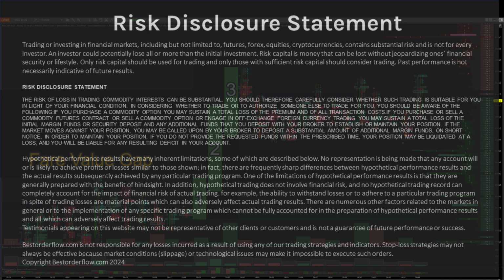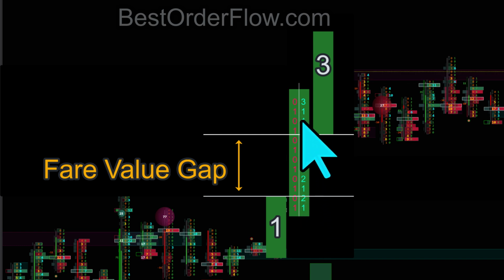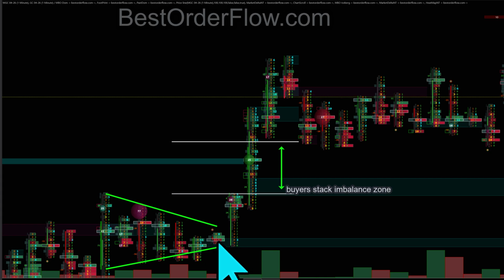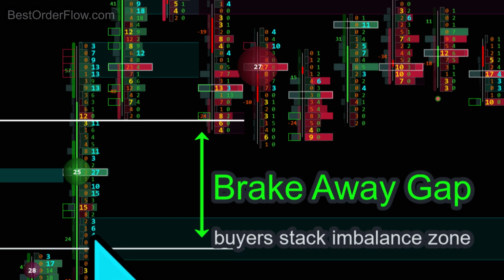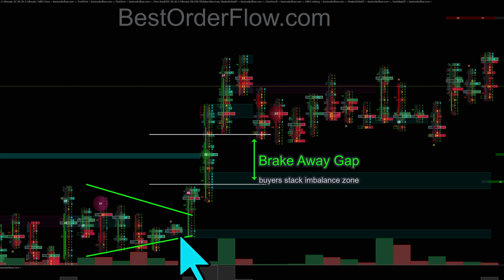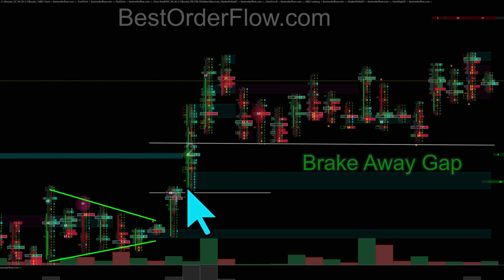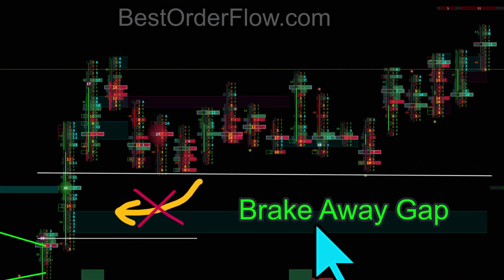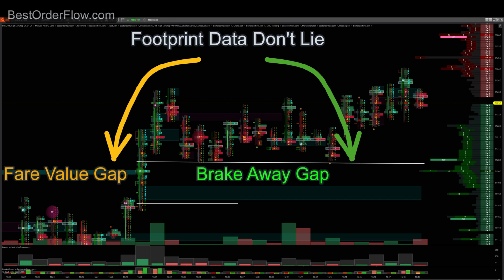Wrong Fair Value Gap trading without Footprint - Data Does not Lie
Wrong Fair Value Gap trading without Footprint - Data Does not Lie Learn

1. True Fair Value Gap (FVG) vs. Breakaway Gap
Fair Value Gap (FVG):
Characterized on the footprint by a true lack of trading activity—showing zeros (0) or very low volume numbers (1, 2, 3) on both the bid and ask sides.
Because there is an imbalance/insufficiency of fair trades between buyers and sellers, price is expected to retrace and fill the gap to re-trade that area.
Breakaway Gap:
Occurs when tension builds in a tight consolidation/range and suddenly releases with powerful impulse.
Rather than empty volume, the impulse candle contains heavy aggressive volume and stacked diagonal imbalances (buyers outweighing sellers by 200%–300%+).
2. Retest Behavior & Expectations
Don't Expect Full Fills on Breakaway Gaps: With a breakaway gap, price does not need to return and completely fill the candle space.
Strong stacked buyer imbalances act as dynamic support; pullbacks into this zone encounter little to no selling volume, allowing buyers to quickly resume the upward drive.
3. Footprint Verification ("Data Doesn't Lie")
Looking at candle wicks and bodies alone leaves you guessing.
Checking the underlying footprint numbers reveals whether you are dealing with real market volume imbalances or an empty liquidity void.